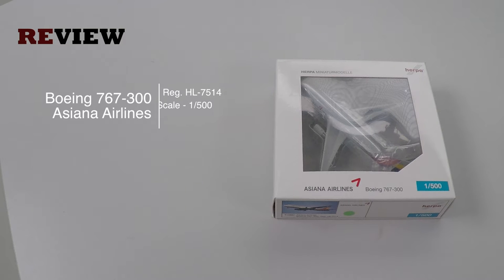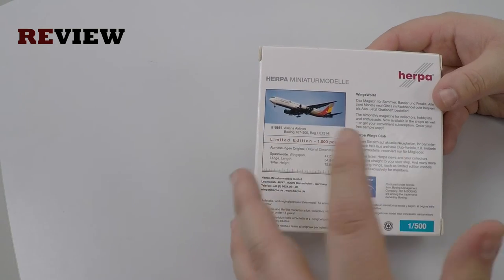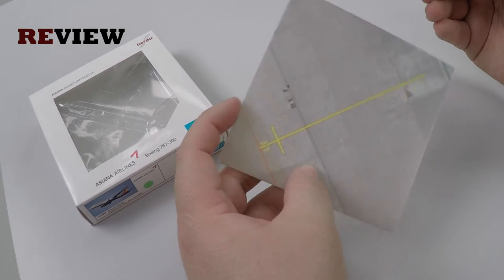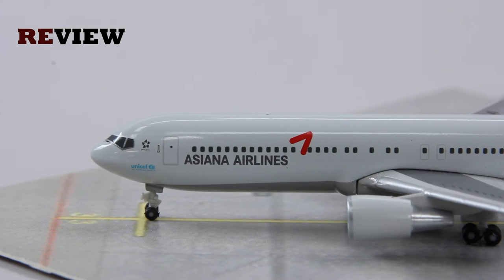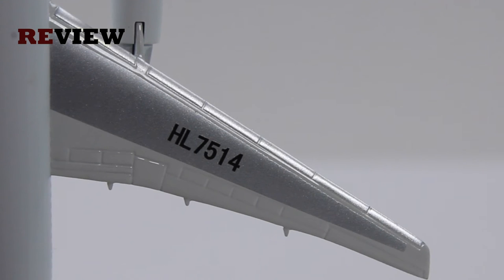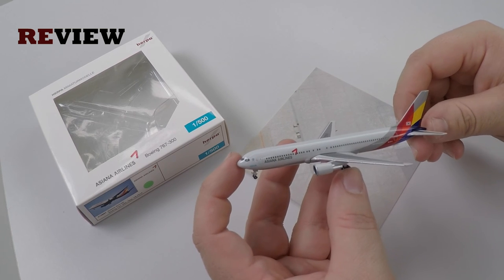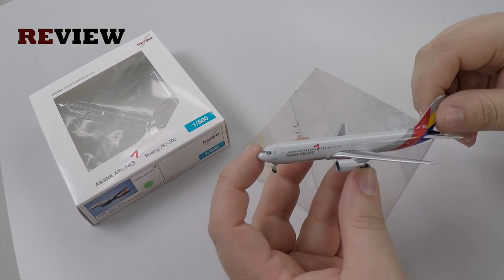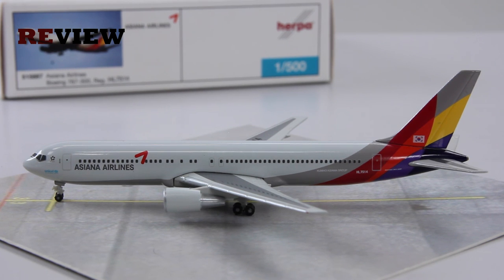Review #70 Asiana Airlines Boeing 767-300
This video is about the Asiana Airlines Boeing 767-300 from Herpa Wings, scale 1/500